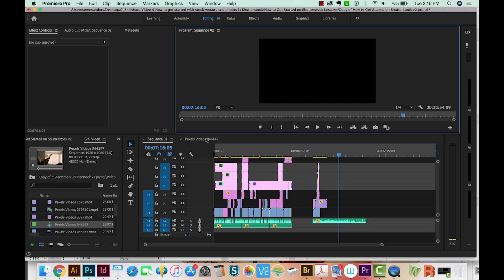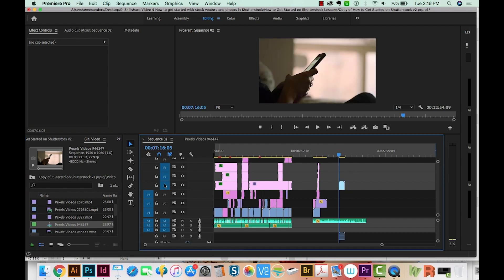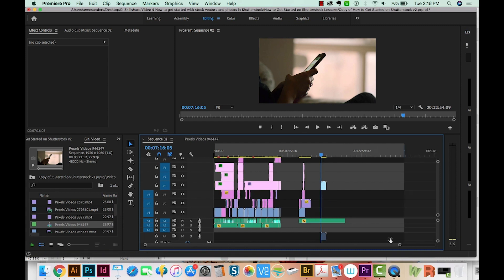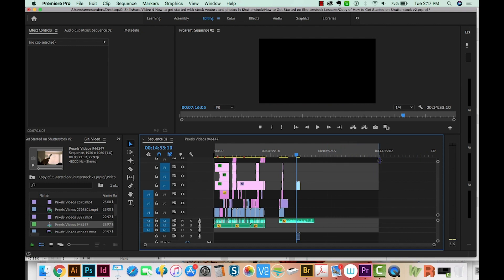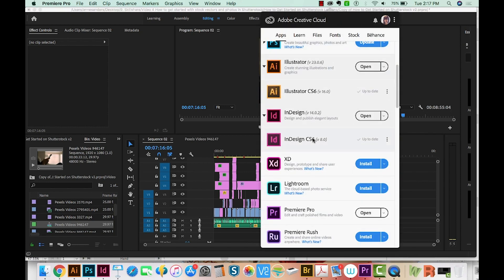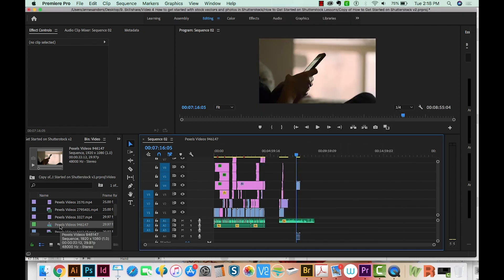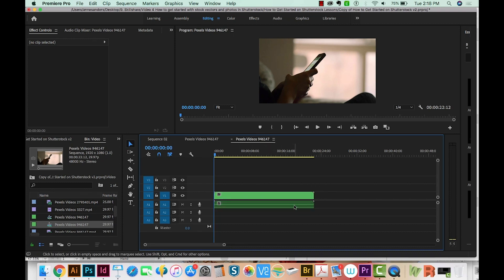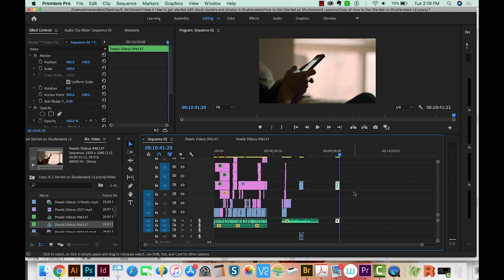Can't drag Video to Timeline: Adobe Premiere Troubleshooting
I started an Adobe bug report for this - you can vote

If you can't upload video to Premiere, but the audio comes in fine, try one of these fixes!